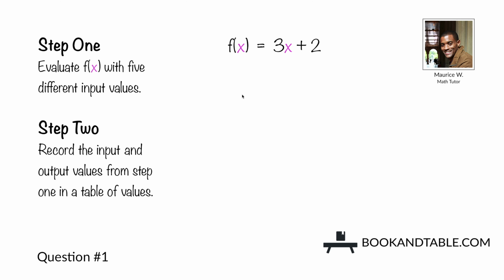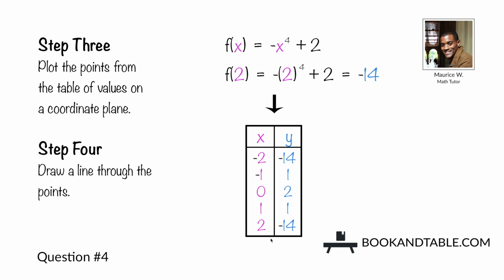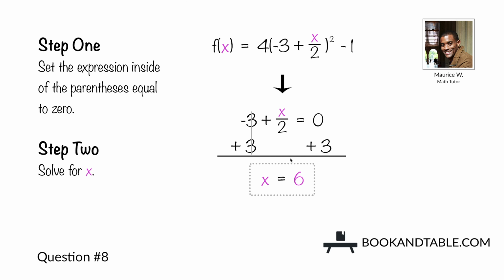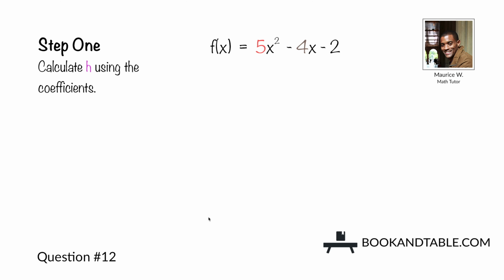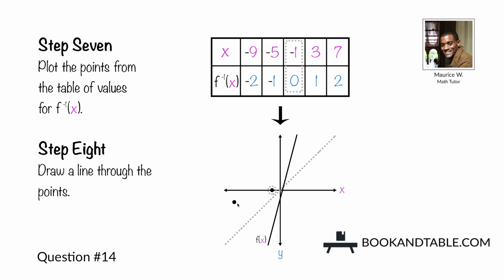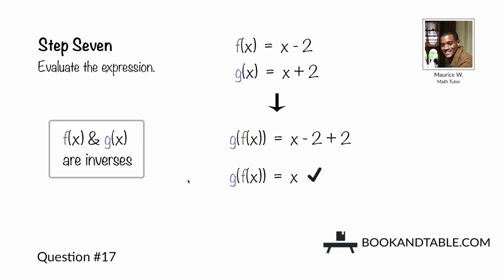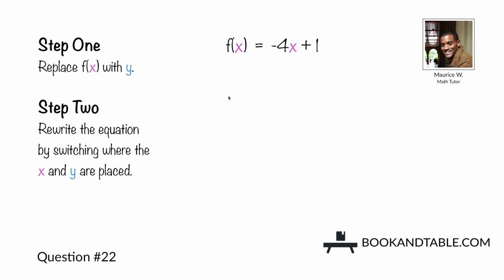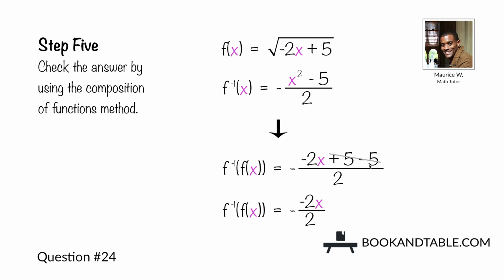Inverse Functions | Practice Set #1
Book&Table Inc. 🇺🇸

Timestamps

0:00 | Start

One-to-One  |  Proving a Function is One-to-One by Graphing
00:01:18  |  Question #1
00:04:34  |  Question #2
00:08:01  |  Question #3
00:11:00  |  Question #4

One-to-One  |  Restricting the Domain  |  Vertex Form
00:14:35  |  Question #5
00:17:26  |  Question #6
00:20:40  |  Question #7
00:23:57  |  Question #8

One-to-One  |  Restricting the Domain  |  Trinomials
00:27:17  |  Question #9
00:30:04  |  Question #10
00:33:24  |  Question #11
00:36:15  |  Question #12

Graphing the Inverse Function
00:39:29  |  Question #13
00:43:54  |  Question #14
00:48:33  |  Question #15
00:53:04  |  Question #16

00:57:53  |  Question #17
01:00:16  |  Question #18
01:02:11  |  Question #19
01:04:56  |  Question #20

Finding the Inverse Function
01:08:18  |  Question #21
01:11:57  |  Question #22
01:15:47  |  Question #23
01:19:32  |  Question #24